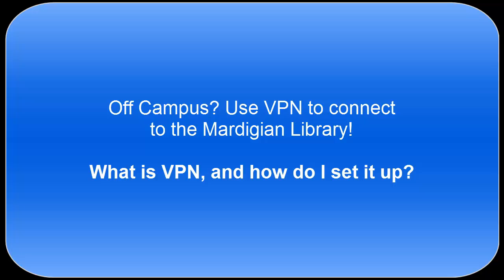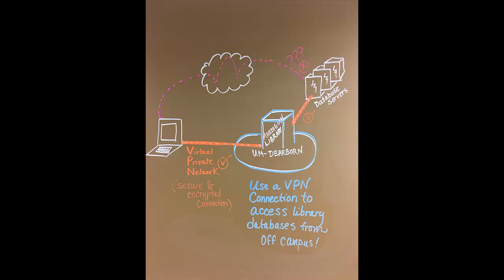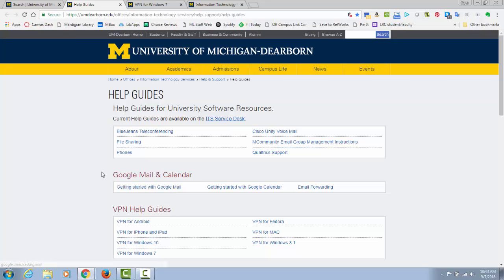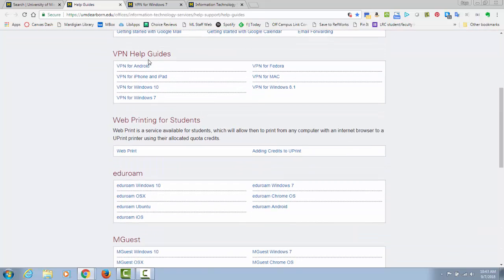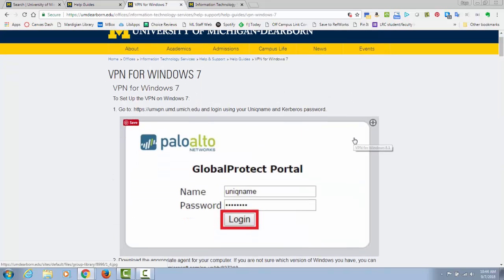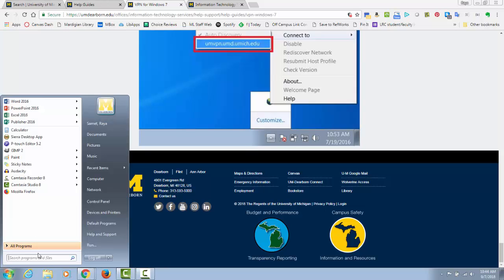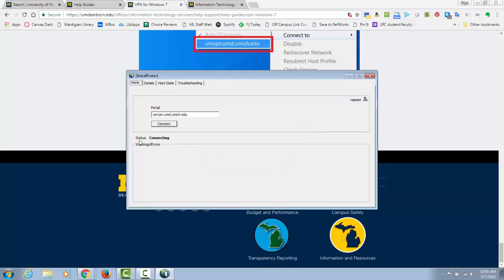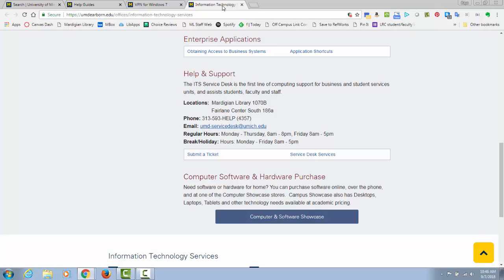VPN Setup Info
When you're off campus, you'll need to connect to the library's resources using a VPN connection. This video will quickly explain VPN and show you how to find the setup guides and help you need to get going.